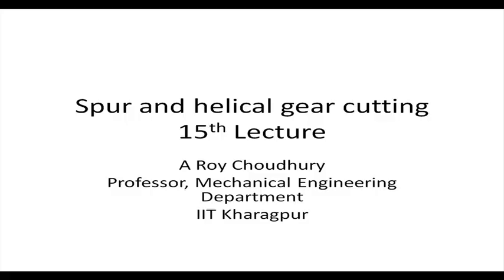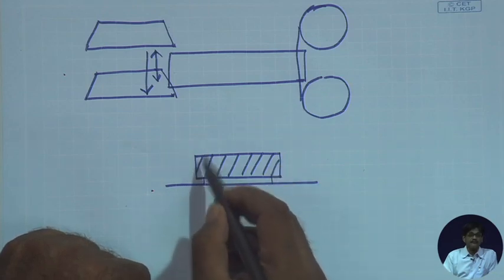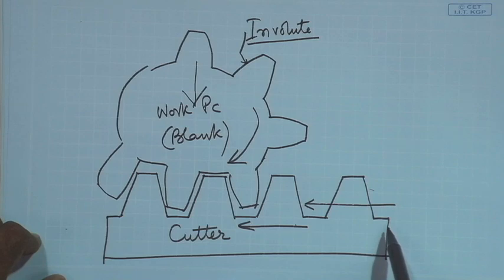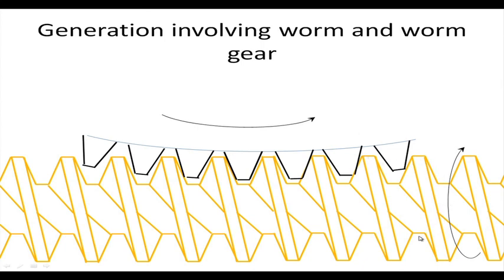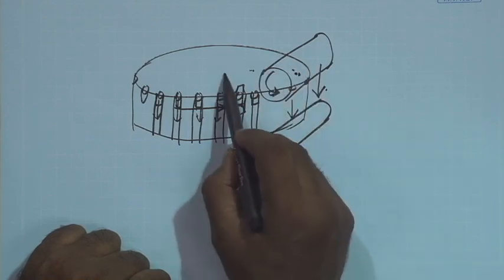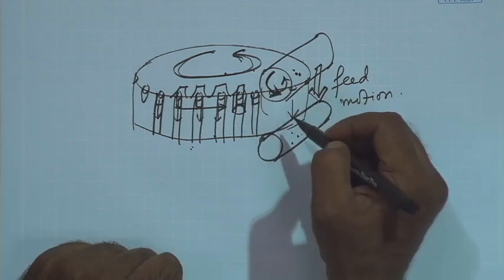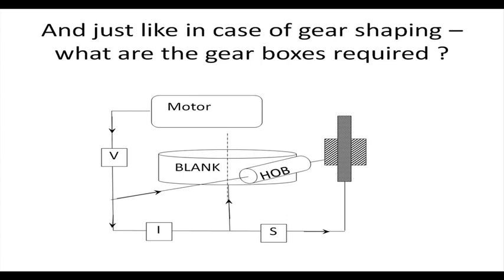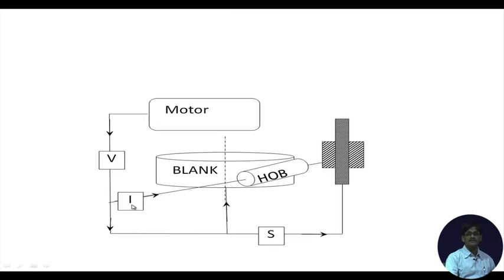Gear Hobbing- I